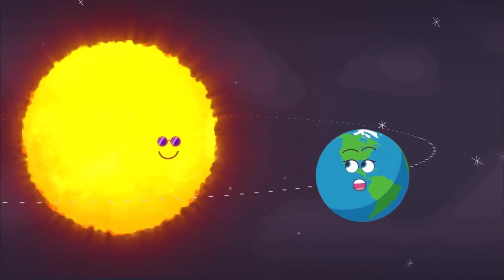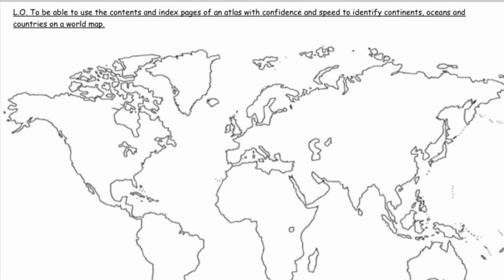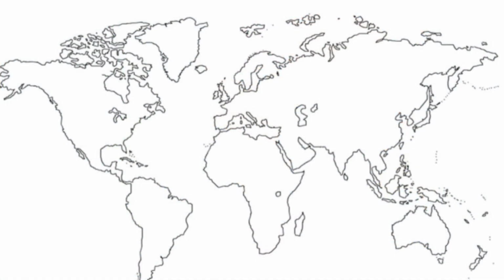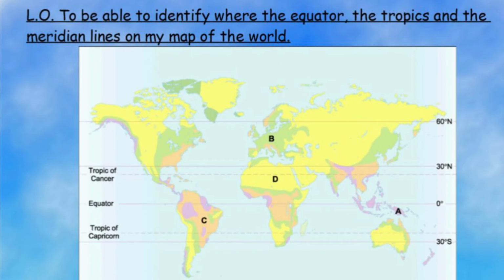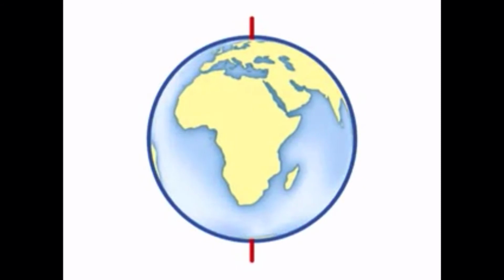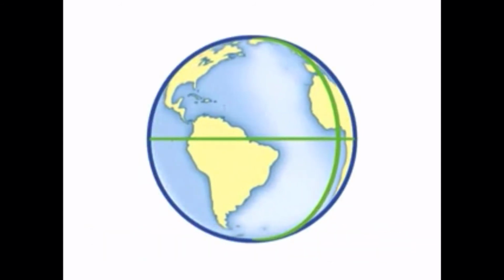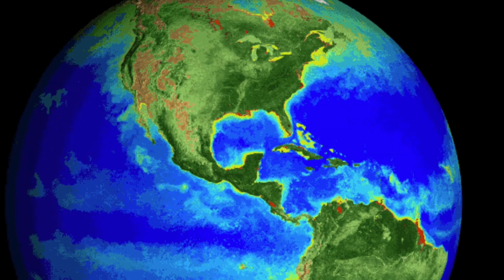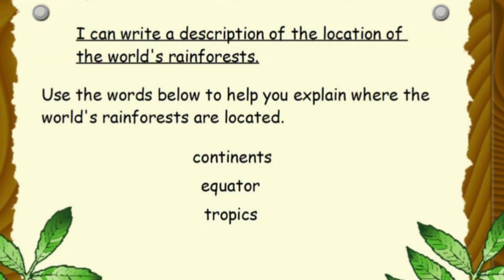Year 6 Geography Wednesday 13th January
Find the sheets you need to go with this lesson on the drive here: